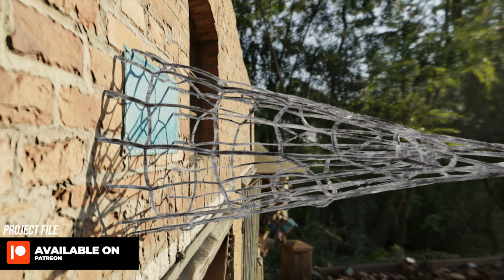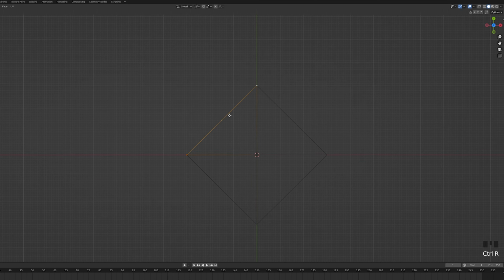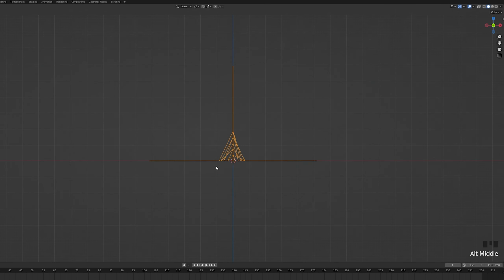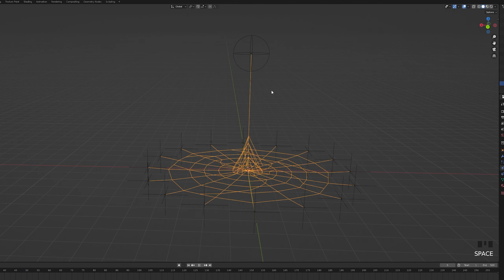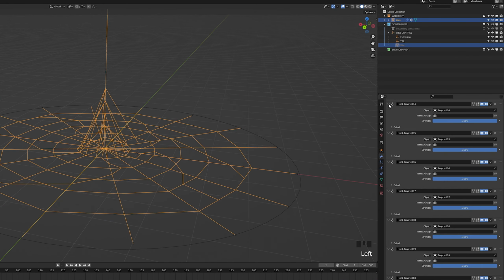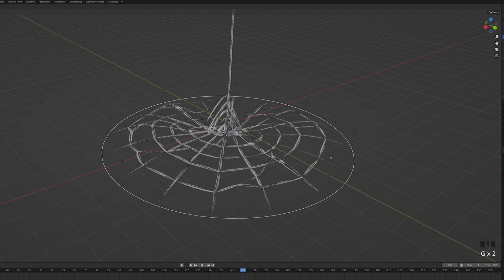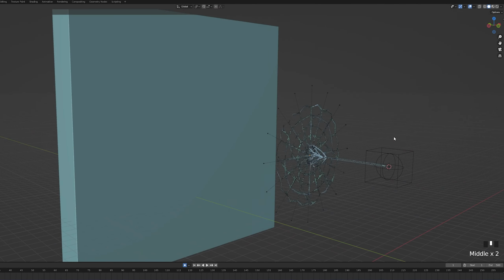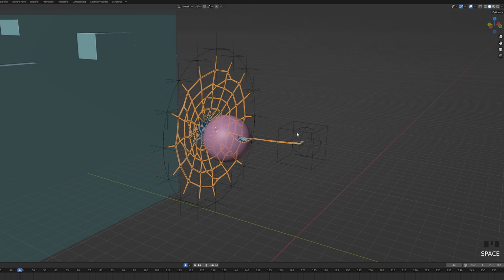Realtime WEB SIMULATION - Blender tutorial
Here is how to make a simulated spiderman web in blender !

This is my full workflow for creating realtime simulated web in blender with simple and easy to animate controller.